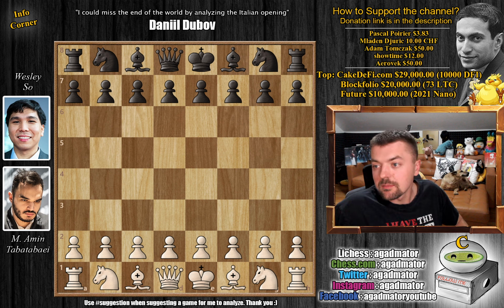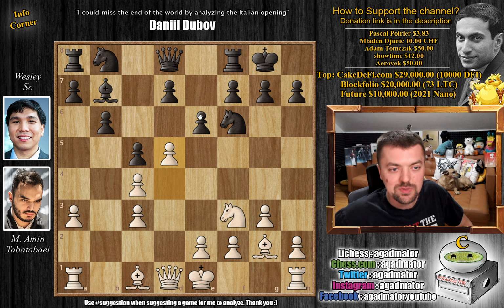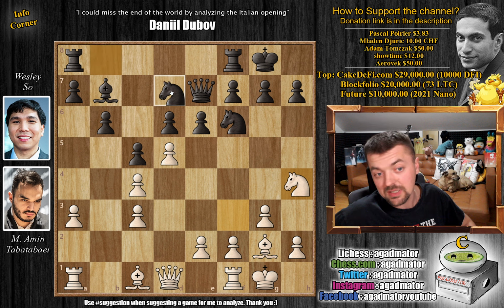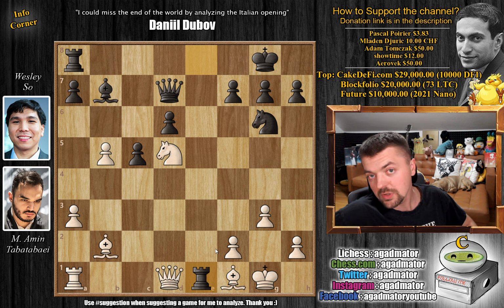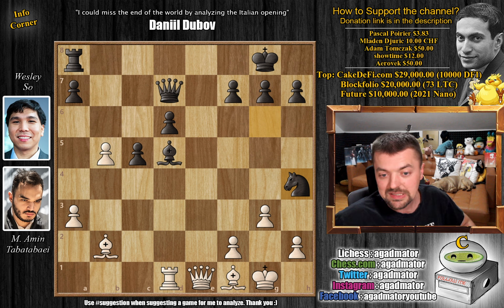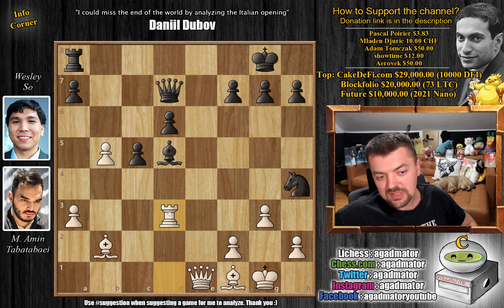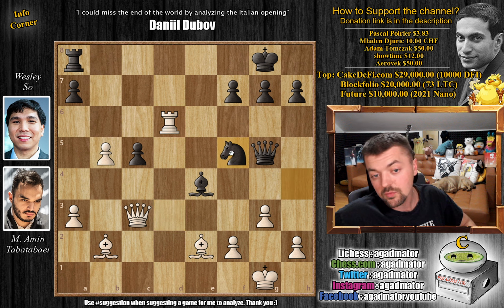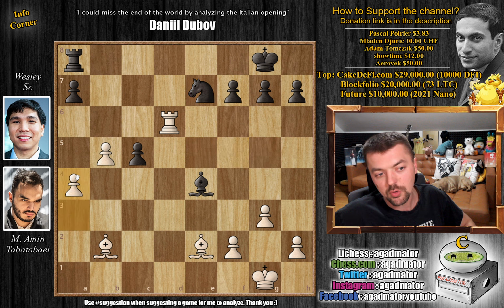This Move was Magical!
You are Awesome! Have a great day :)

Tabatabaei, M. Amin (2623) - So, Wesley (2778)
Knockout | FIDE Grand Prix | Berlin | Leg 3 (chess24.com) [2] 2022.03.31
E21 Nimzo-Indian, three knights variation

1.d4 Nf6 2.c4 e6 3.Nc3 Bb4 4.Nf3 O-O 5.a3 Bxc3+ 6.bxc3 c5 7.g3 b6 8.Bg2 Bb7 9.d5 d6 10.O-O Qe7 11.Nh4 Nbd7 12.Re1 Ne5 13.e4 Nxc4 14.Bf1 Ne5 15.c4 Ng6 16.Ng2 b5 17.cxb5 exd5 18.exd5 Qd7 19.Ne3 Rfe8 20.Bb2 Nxd5 21.Nxd5 Rxe1 22.Qxe1 Bxd5 23.Rd1 Nh4 24.Rd3 Qg4 25.Qc3 Be4 26.Be2 Qg5 27.Rxd6 Nf5 28.Qe5 Qe7 29.Qxe7 Nxe7 30.a4

00:00 Hello Everyone!
00:25 Game Starts!
01:42 Completely New Game!
07:00 Pause The Video!
10:50 It Was In This Position
13:50 Contributions

The Charity Cup is the 2nd of 9 events on the $1.6 million 2022 Meltwater Champions Chess Tour and takes place on chess24 from March 19-26. World Chess Champion Magnus Carlsen tops the 16-player field, which will be cut in half by the 4-day round-robin Prelims. The total prize fund is $150,000, with $750 for a win and $250 for a draw in the Prelims. The quarterfinals and semi-finals are 1-day, 4-game matches, while the final will feature two such matches over two days.

The players have 15 minutes for all their moves, plus a 10-second increment starting from move 1. In the Prelims there are 3 points for a win and 1 for a draw. If a tiebreak is required the players will play two 5+3 games and then, if needed, a single Armageddon game, where White has 5 minutes to Black's 4, but a draw counts as a win for Black. No draw offers are allowed before move 40.

Mailbox where you can send stuff:

Antonio Radić
AGADMATOR d.o.o.
Franje Tuđmana 12
Croatia
48260 Križevci

NANO nano_1h1kgfaq88t1btwadqzx73rbha5hwbb88sxmfns851kwj8hnosdj51w388xx
Monero 4AdvvqmC4xhPyyRSAEDxTTAoXdxAtX2Py6b8Eh4EQzBLGbgo5rY5Khcap1x76JrDJH87yibAE9b6TPwTsvBAiFFCLtM8Be7